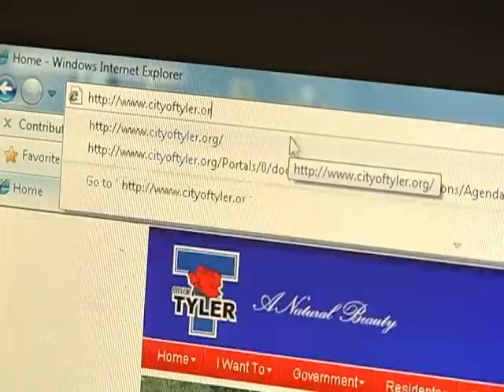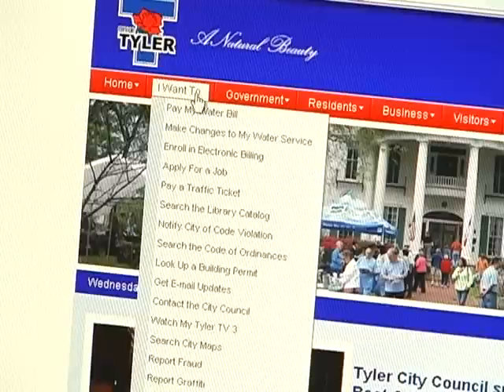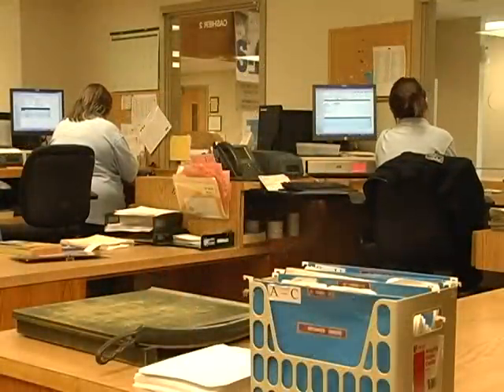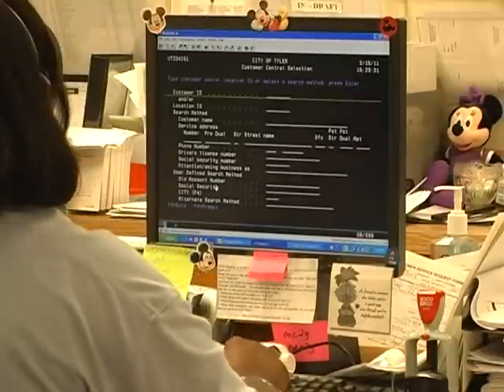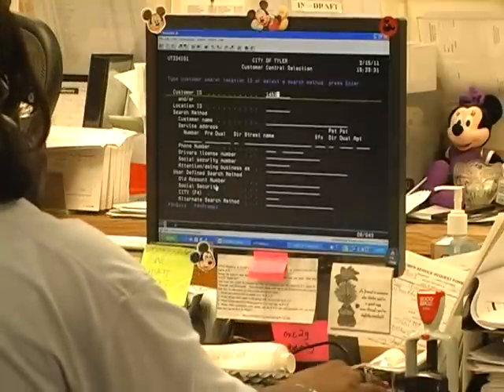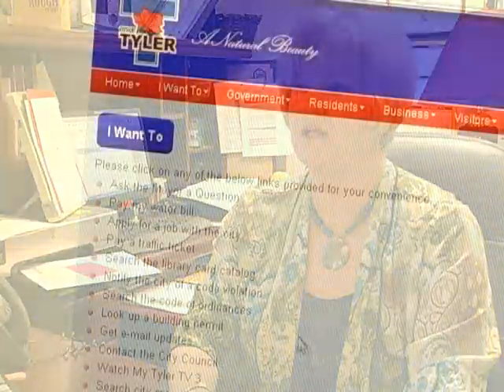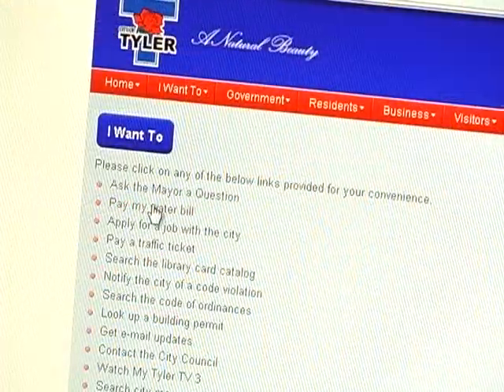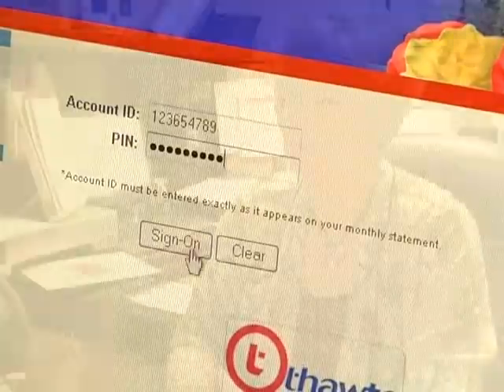Tyler Water Utilities E-Billing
A brief "how to" video on utilizing the City Of Tyler's E-Billing system and other billing methods.